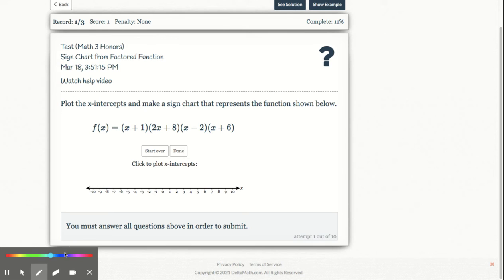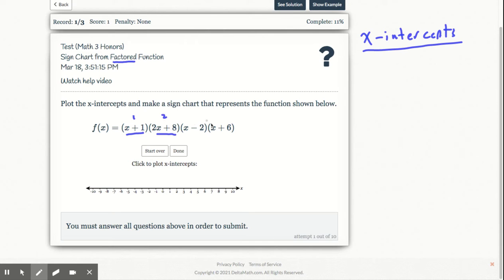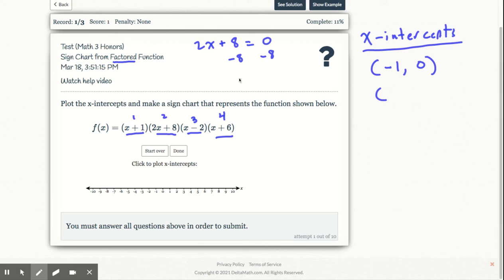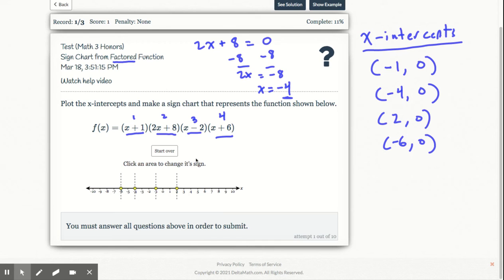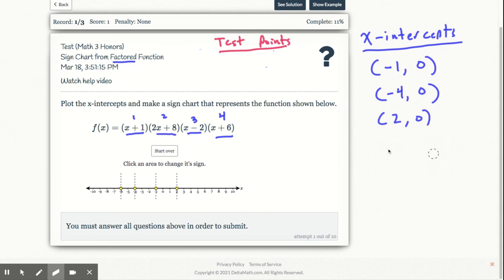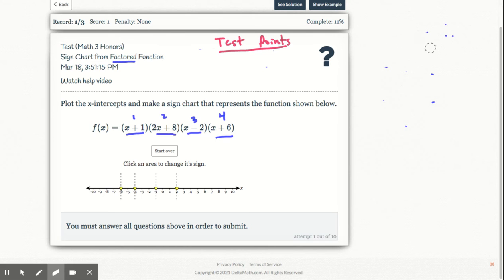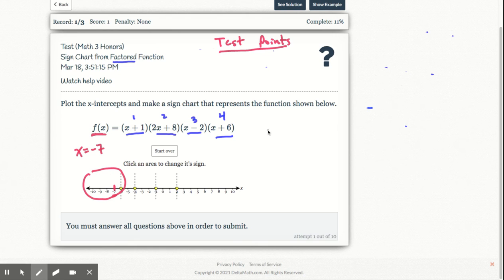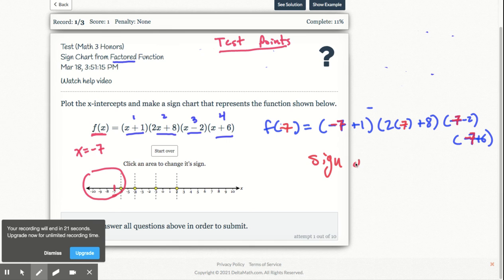Making Sign Charts, Part 1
Help video for Sign Chart from Factored Function. Problems courtesy of Delta Math (deltamath.com).